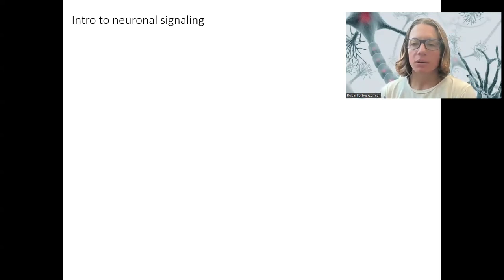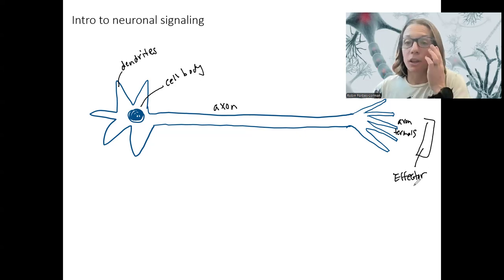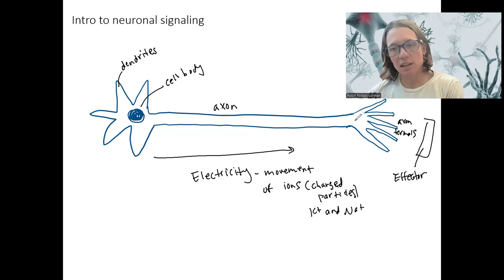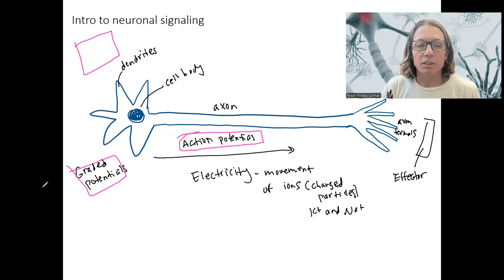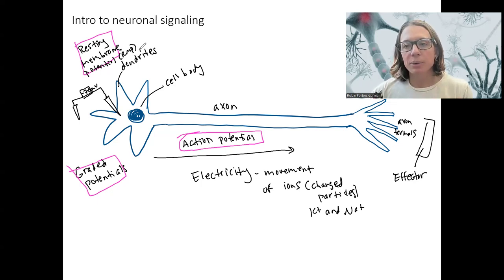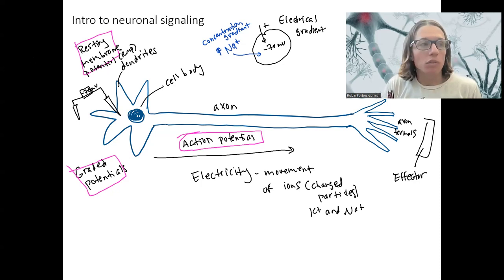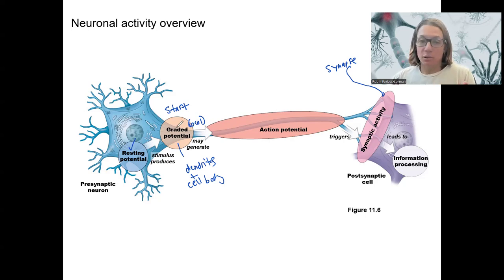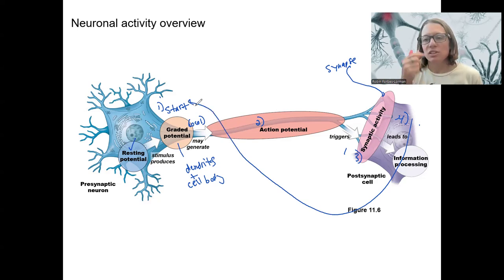9.6 neuronal signaling overview